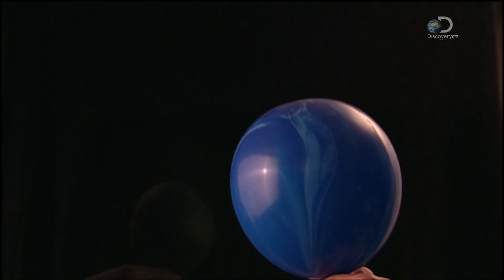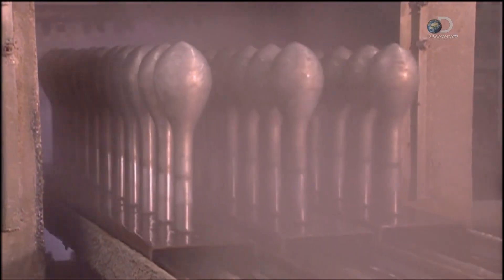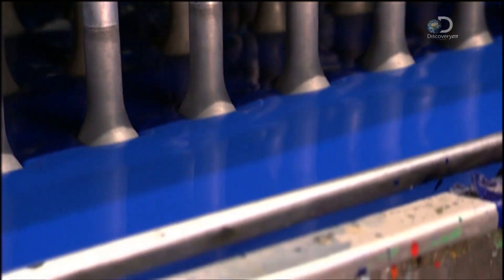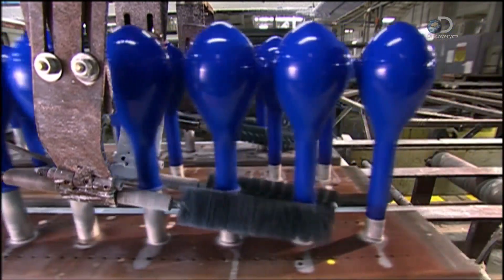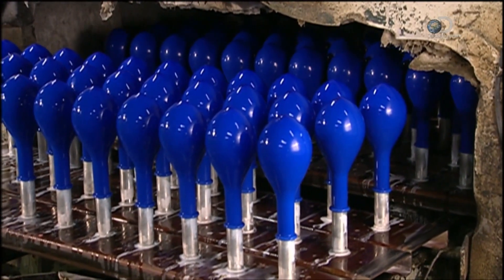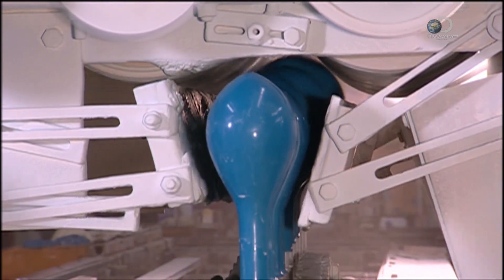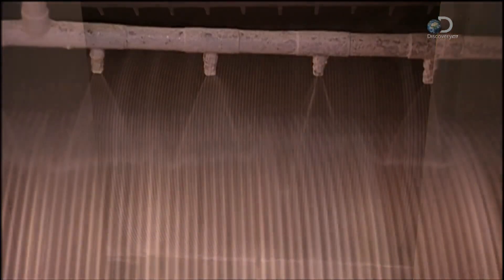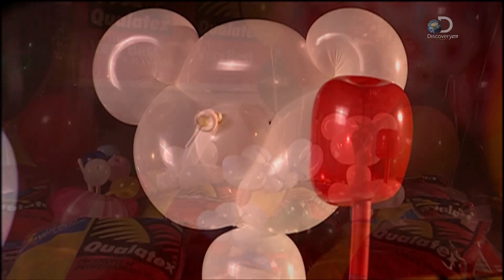How It's Made Balloons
In this video you will learn the manufacturing process Balloons